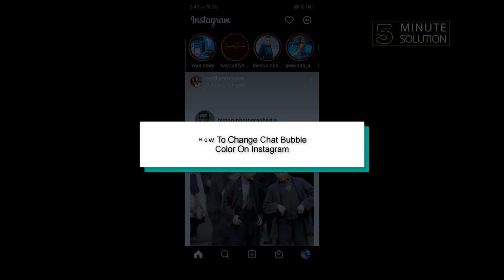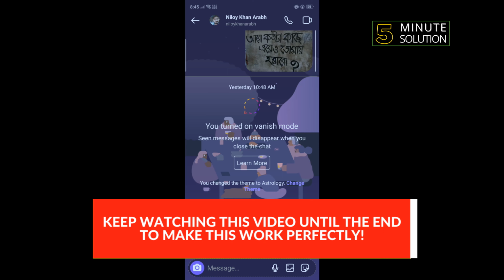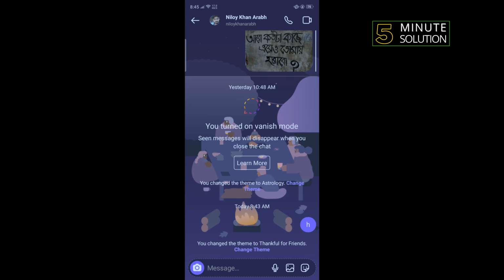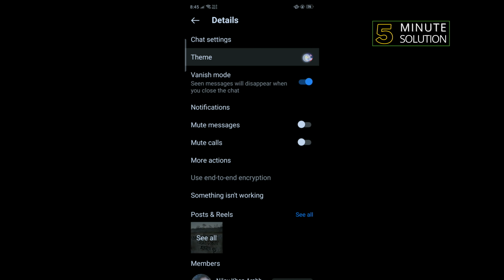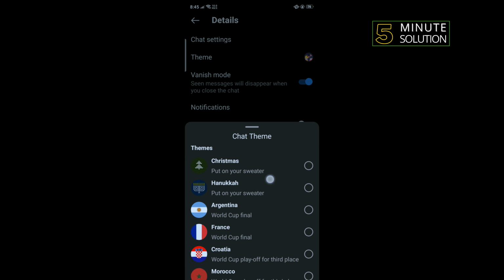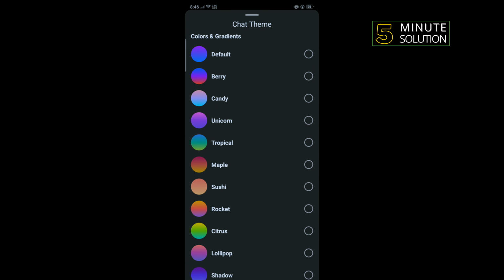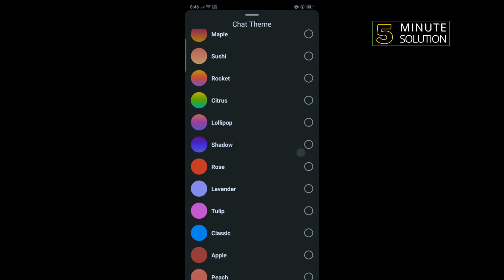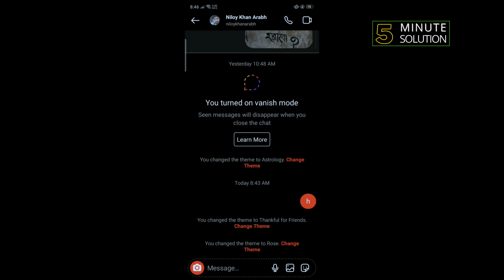How To Change Chat Bubble Color On Instagram 2024 | 5 Minute Solution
Now that you've got access to chat themes, you can start customizing your DM inbox. Follow the steps below to customize your Instagram DMs with chat themes.